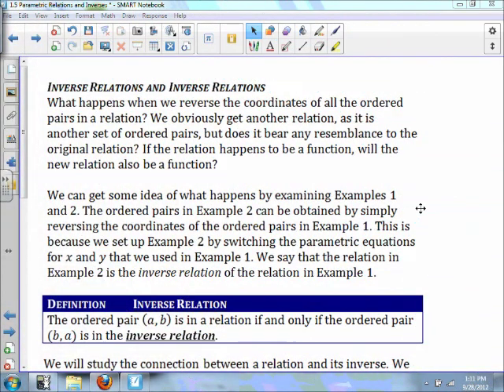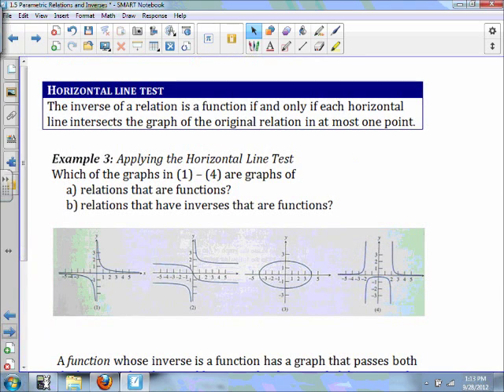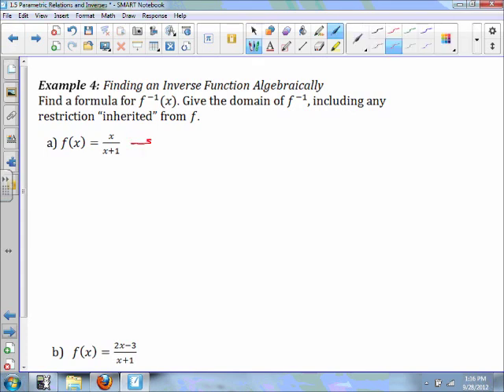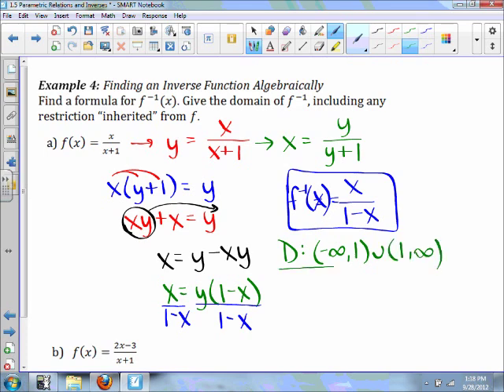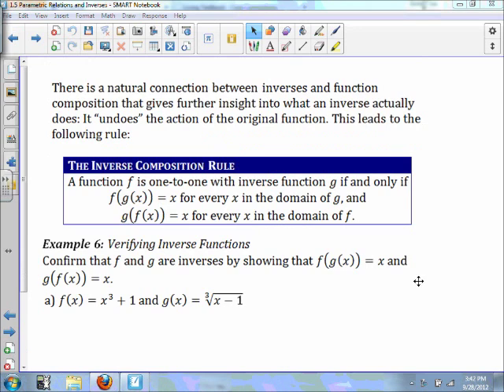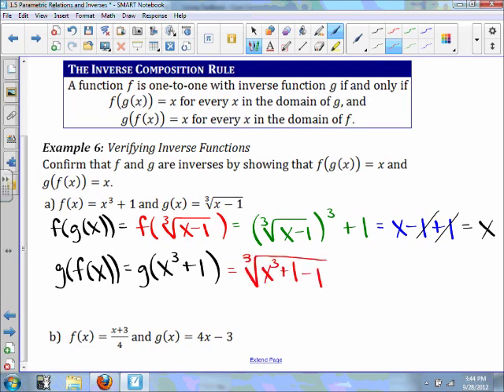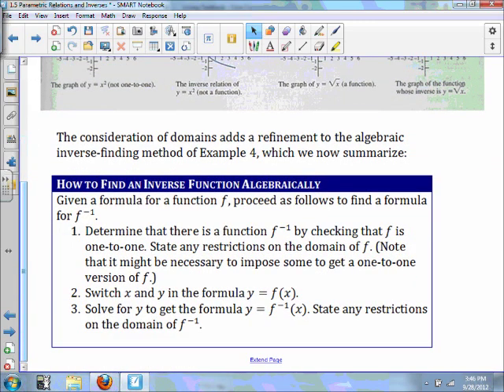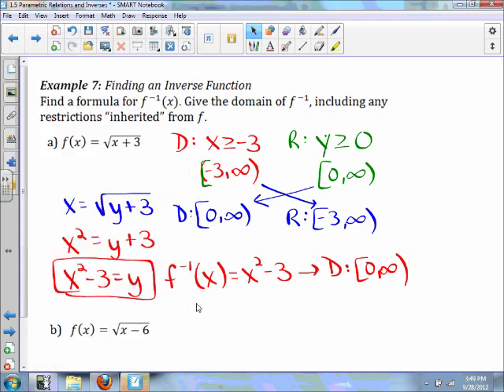1 5 Parametric Relations and Inverses Examples 3 7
Inverses of Functions; restricted domain inverses; finding an inverse graphically